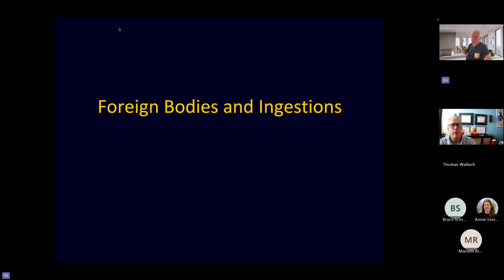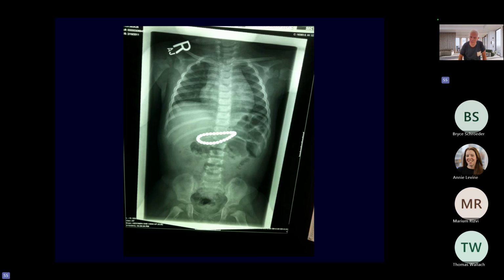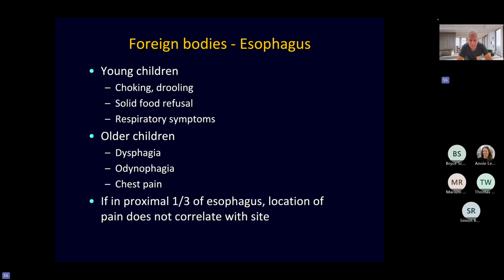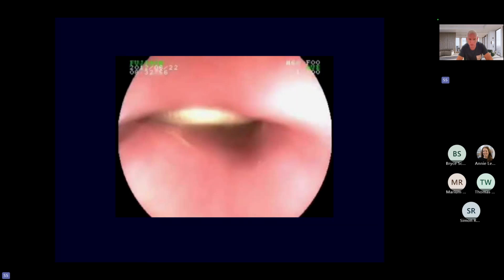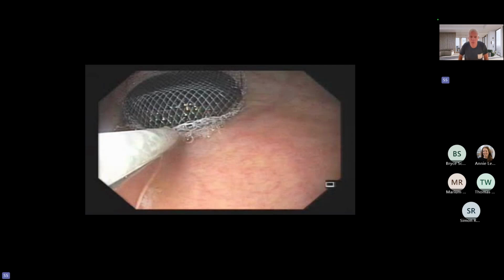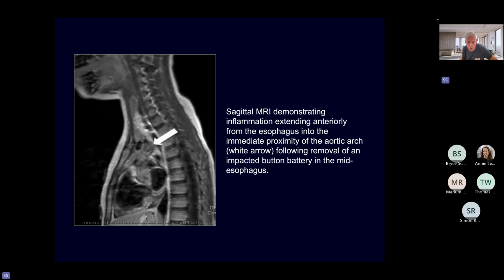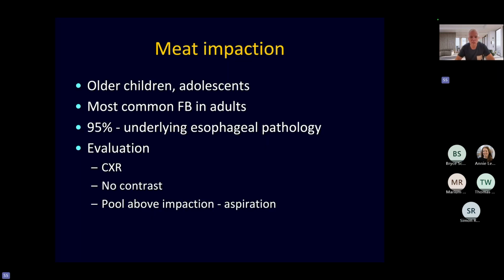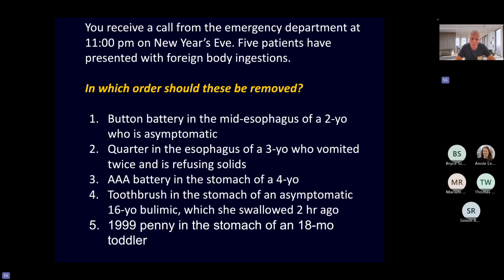Pediatric Foreign Bodies: They Put What Where?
Schwarz Lecture - Foreign Bodies